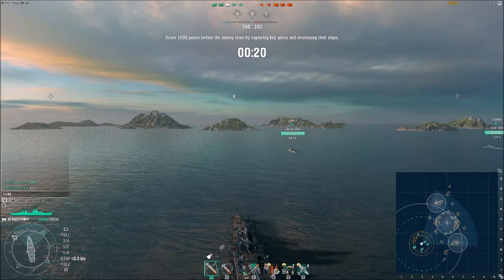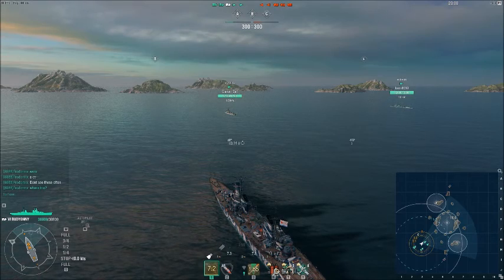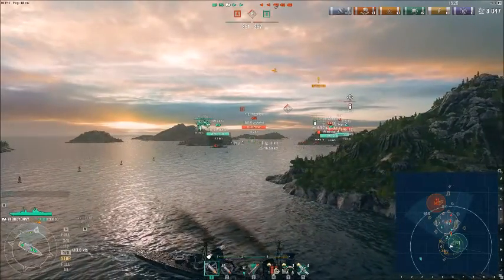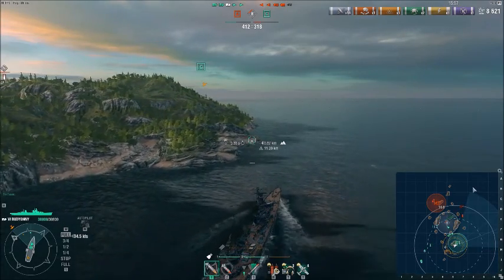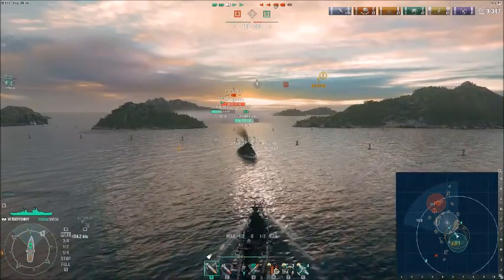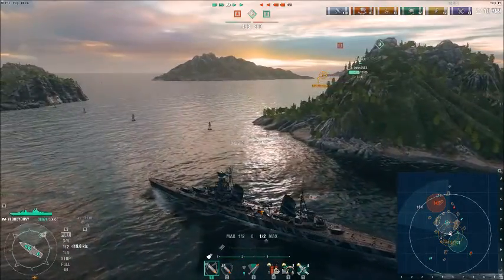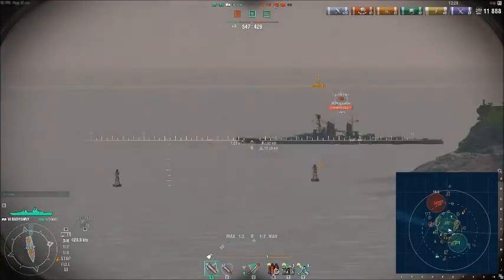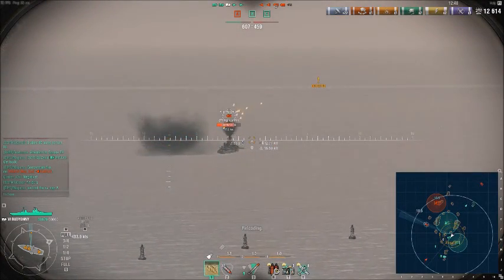First Time Getting Rank 1 WOWs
So I finally got Rank 1 using my Budyonny!

For some reason the camera seems a bit "jerky" if there is any suggestions on what to change in my OBS setting please let me know!